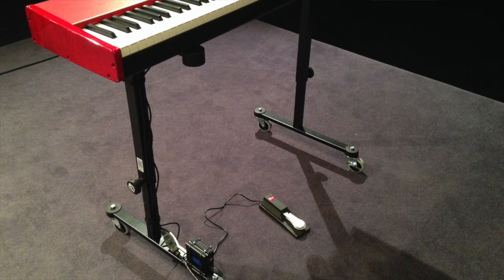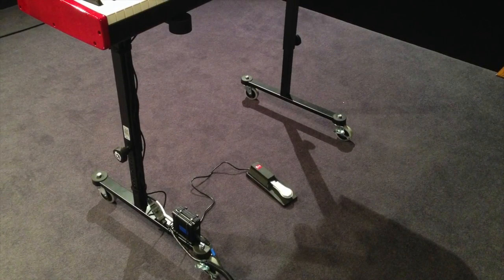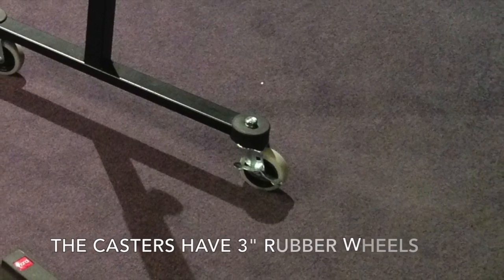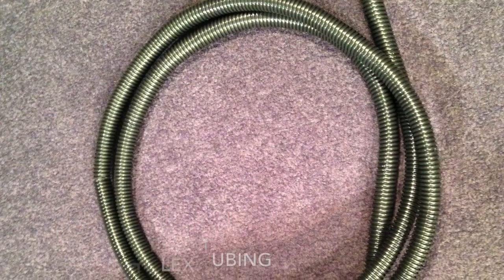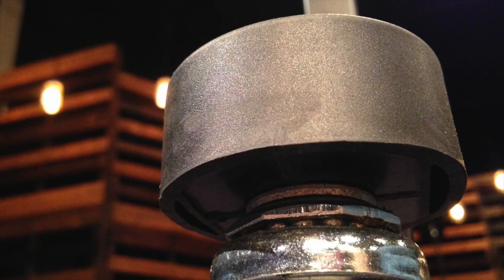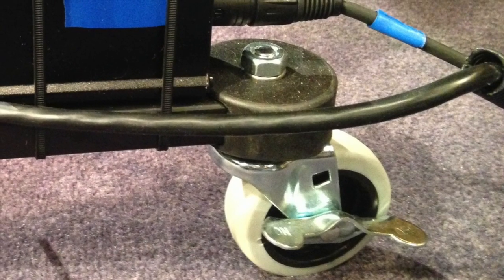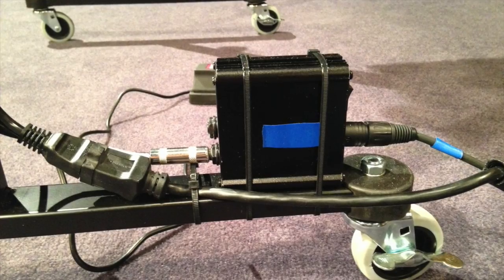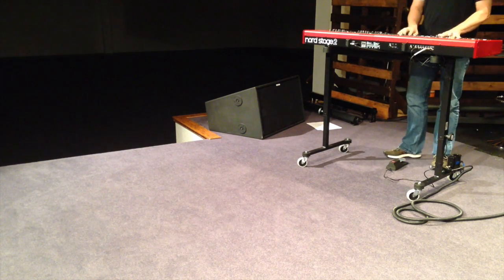DIY Rolling Keyboard Stand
This video is about how to build a rolling keyboard stand